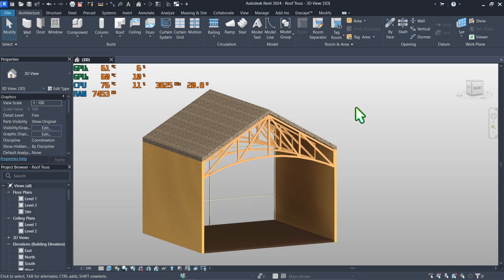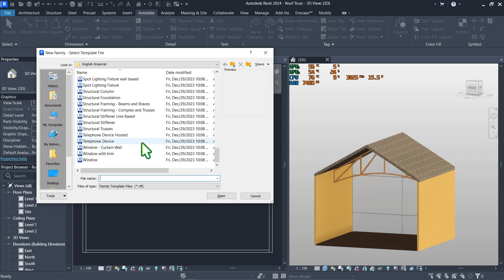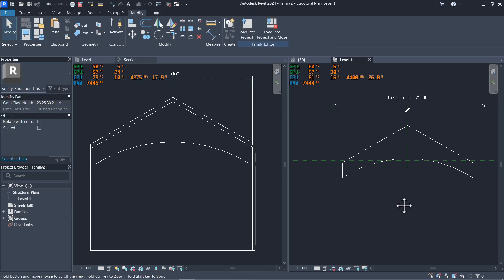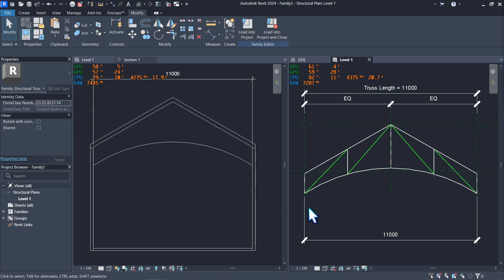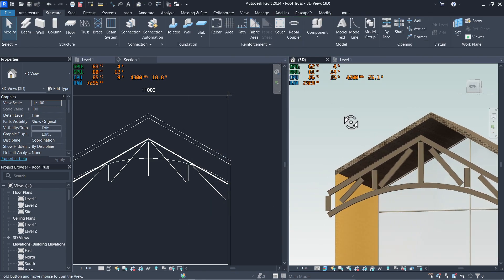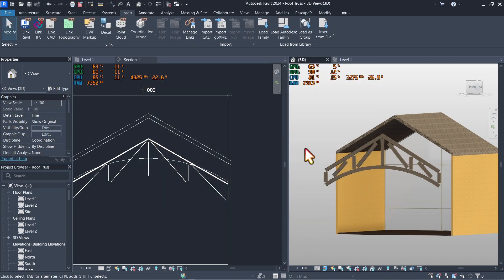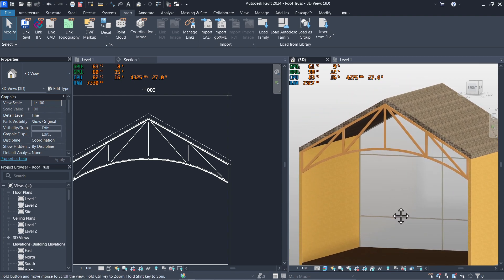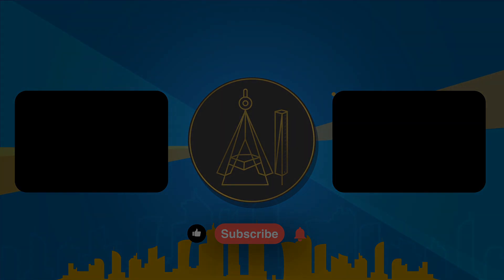Custom Structural Truss | Revit Tutorial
"How To Make a Custom Truss in Revit"